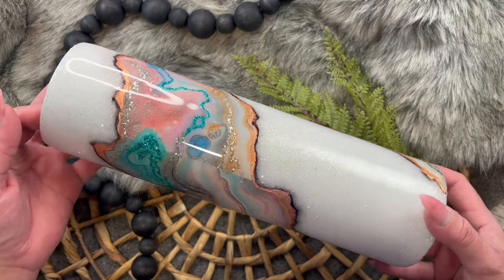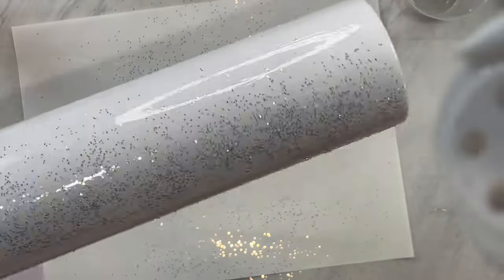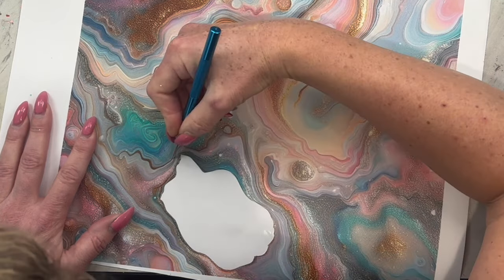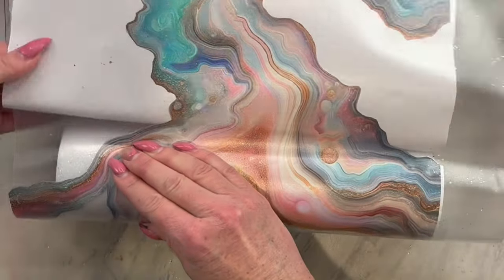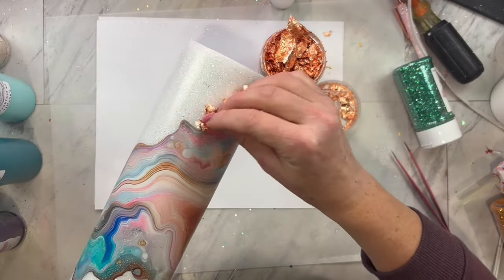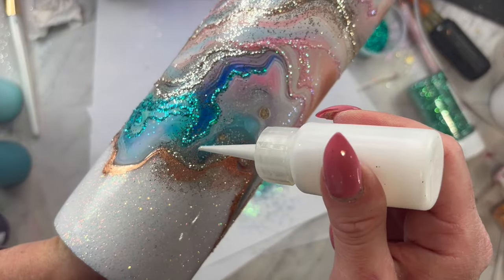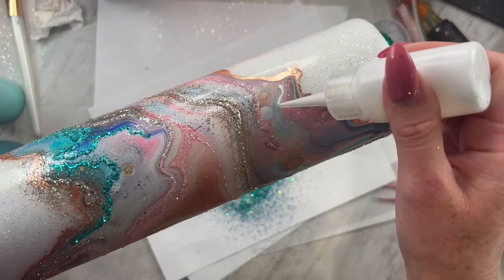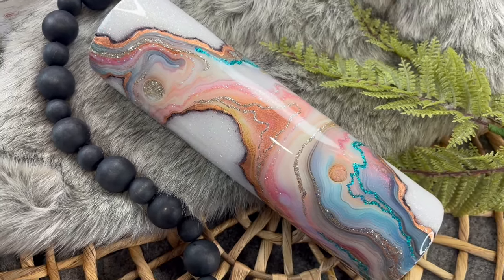Geode wrap around Tumbler tutorial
In this video I will show you how to create this beautiful geode wrap around tumbler

For more detailed tutorials including beginner, intermediate, advanced, and exclusive, tumbler tutorials join my diamond elite mentorship group

Glitter color is seductive, flutter, chic pink, chapters, and rhinestone cowboy

Epoxy used is tumblerpoxy for that beautiful shine